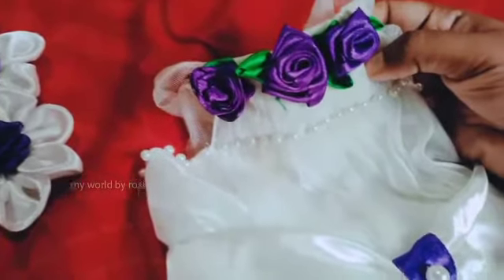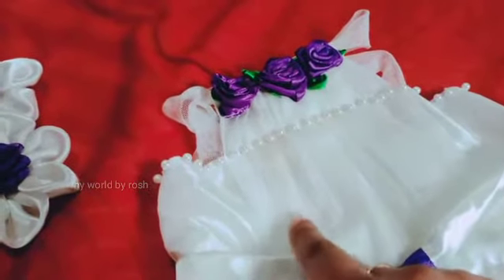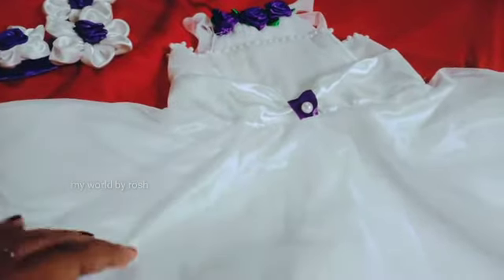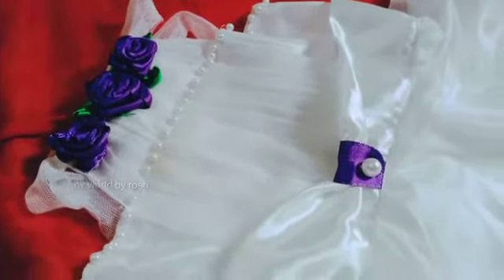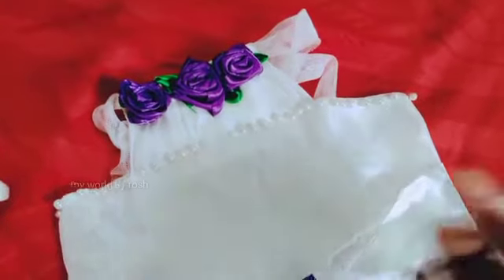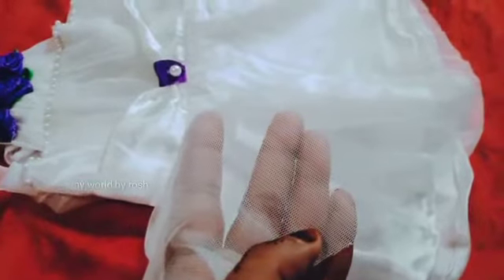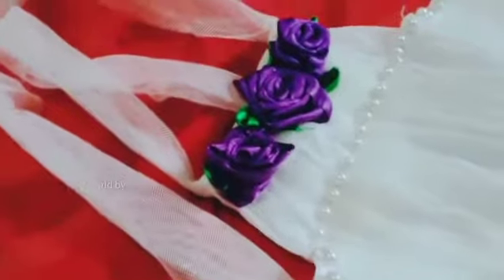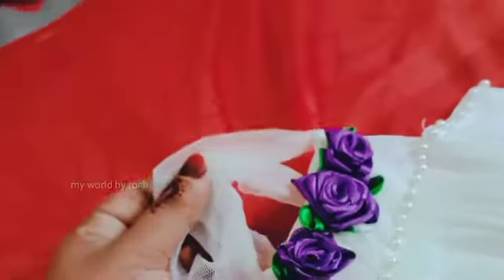കുഞ്ഞോമനക്ക് ഒരു സ്നേഹ സമ്മാനം||baby frock design||onam special